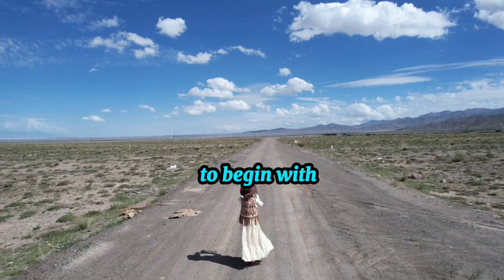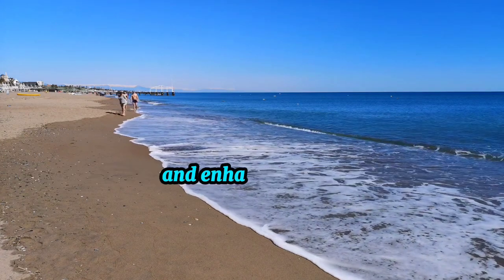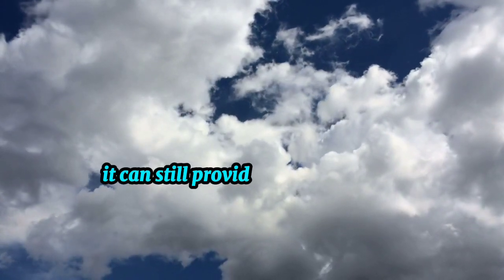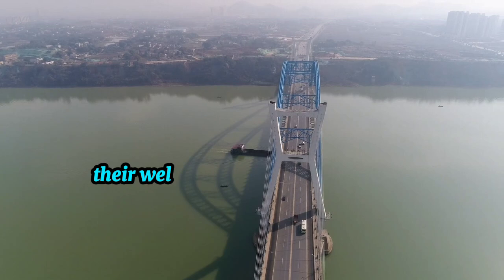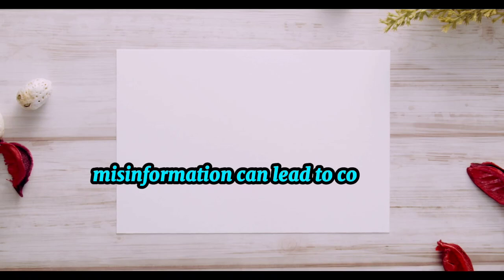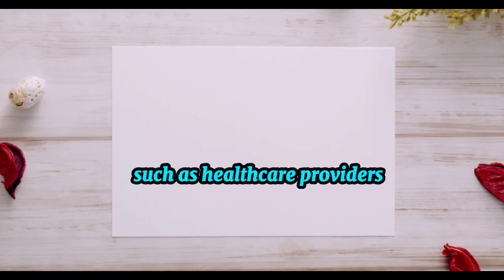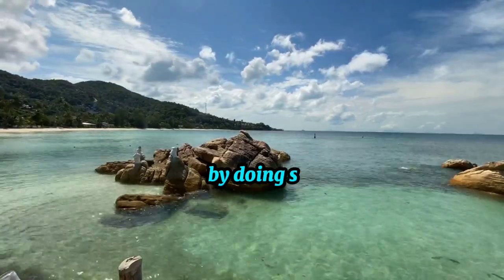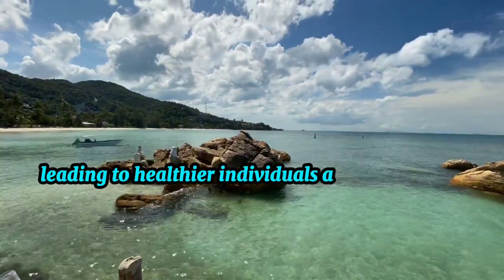Safer sex practices